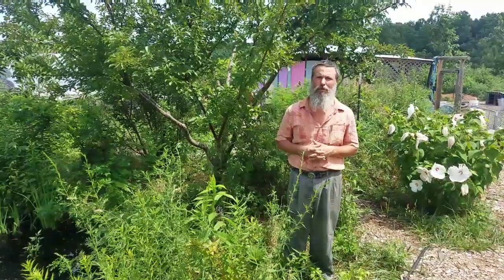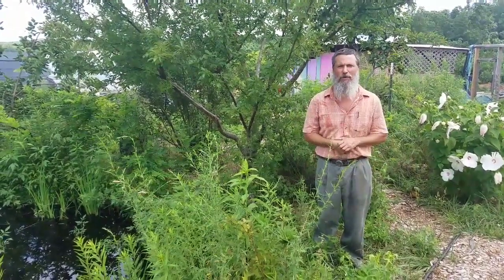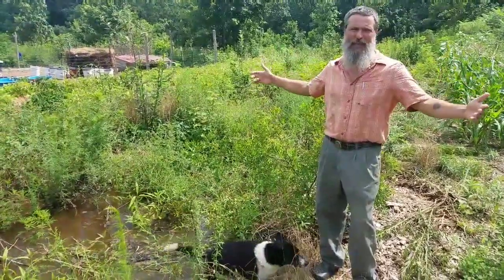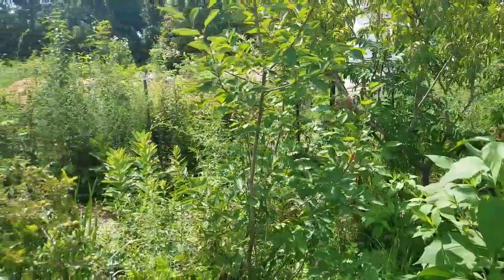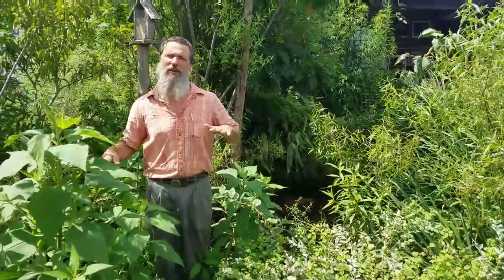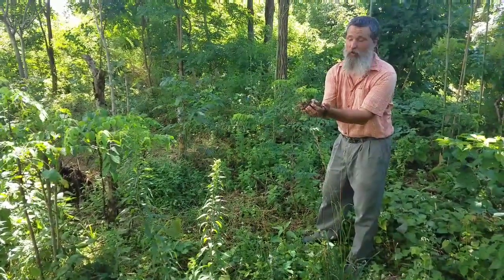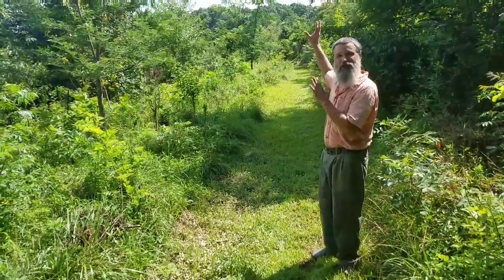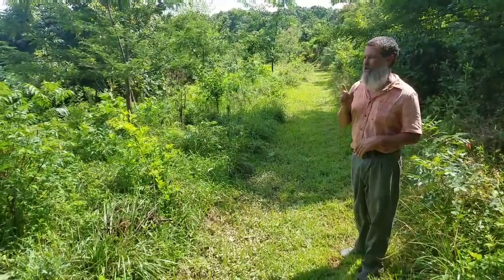Permaculture Earthworks Primer at Spiral Ridge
Come learn about our dynamic earthworks systems at Spiral Ridge Permaculture Farm.  See our system in action!  Sign up for any of our great courses